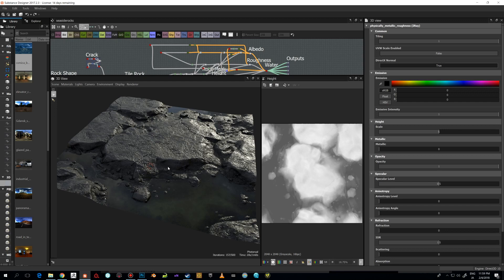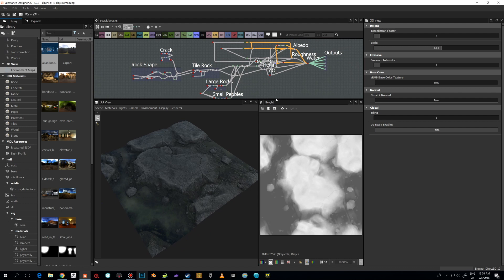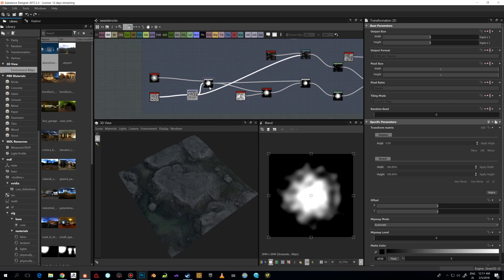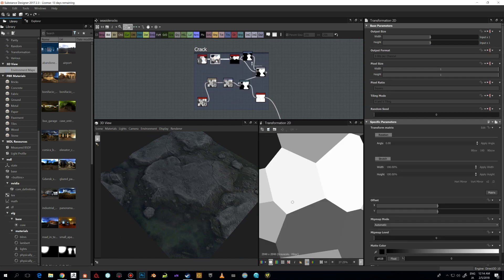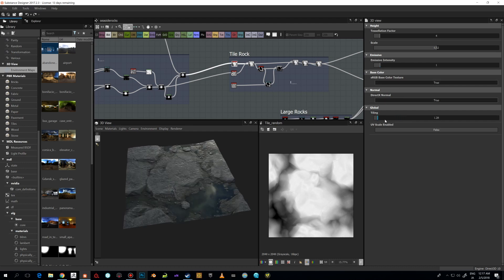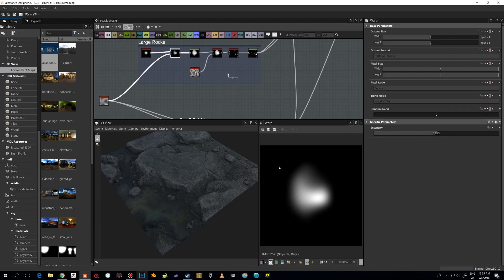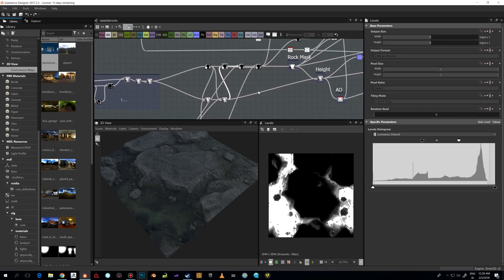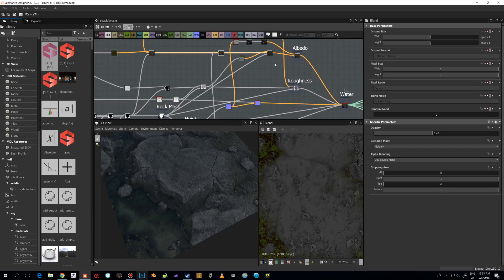Seaside cliff material in Substance Designer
I go through step-by-step how I created this Seaside Cliff material in Substance Designer.

Substance Designer is a very powerful app to create organic materials like this. You can create things like rock-generators

You can create re-usable nodes for your own library and these will make any future texture creation very easy and straightforward.  The ability to expose parameters in custom made nodes is very powerful feature inside Substance Designer, but also the exposed parameters can be used in external applications which support Substance such as Unreal Engine 4 or Marmoset Toolbag.